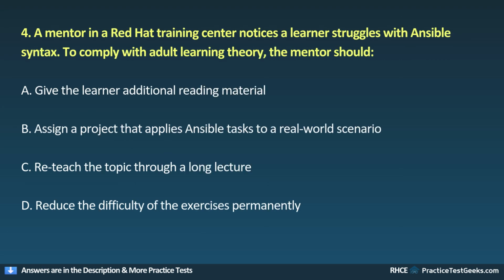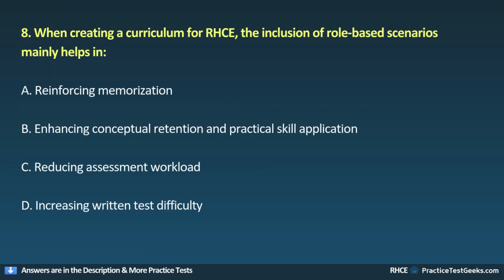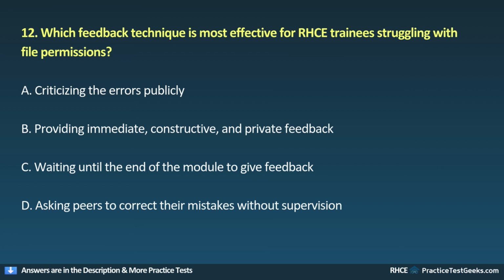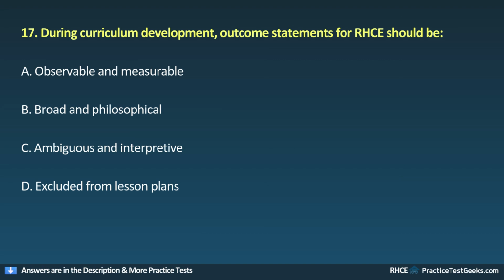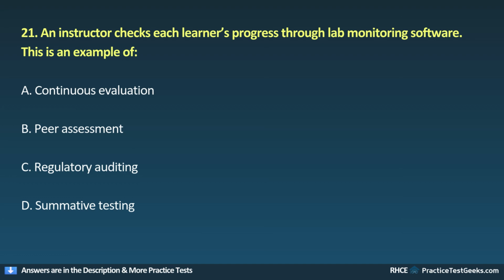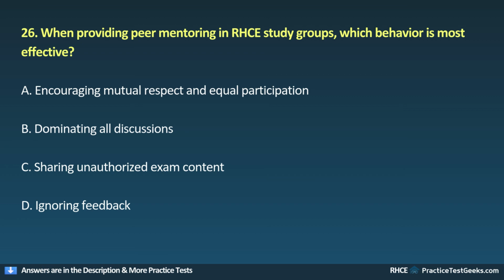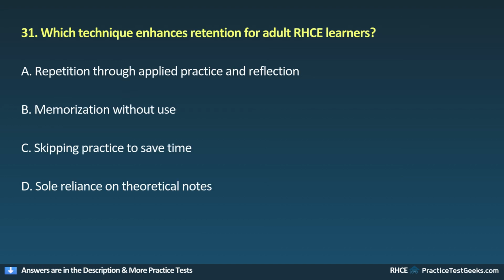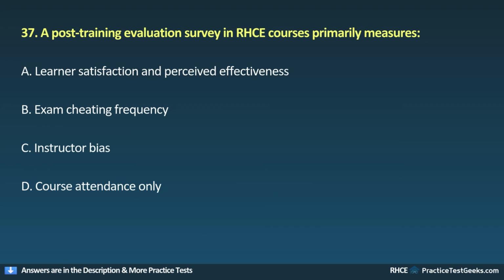RHCE Practice Test 2026 Red Hat Certified Engineer Certification Exam Questions & Test Prep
Prepare for your Red Hat Certified Engineer certification exam with comprehensive practice questions and test preparation strategies for 2026.